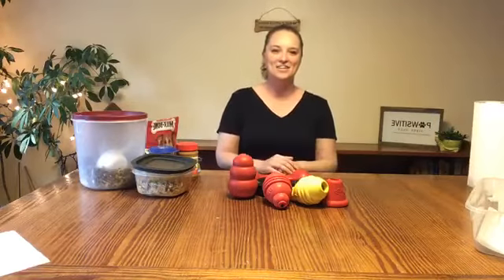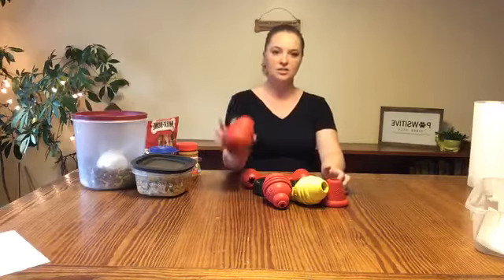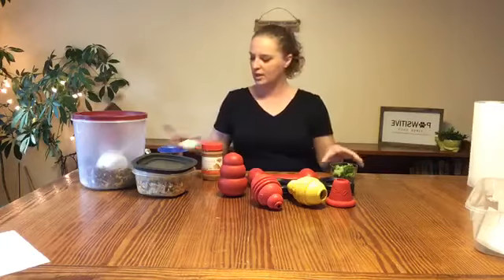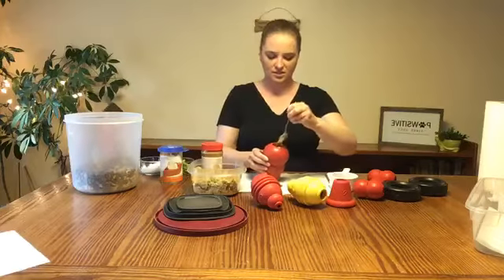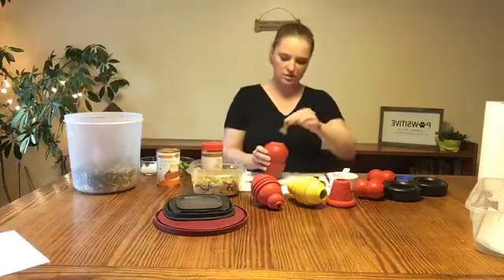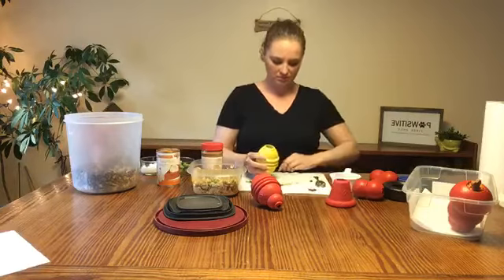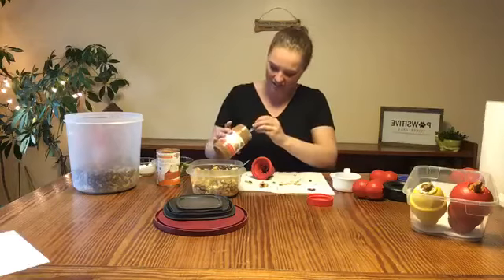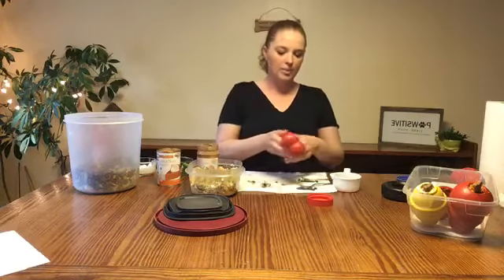Kong Recipe: Dog Food Kong FB LIVE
Fill it up Friday! Kong recipes to inspire you to get creative with your dog's enrichment. Have fun!
Kong Recipe: Dog Food Kong